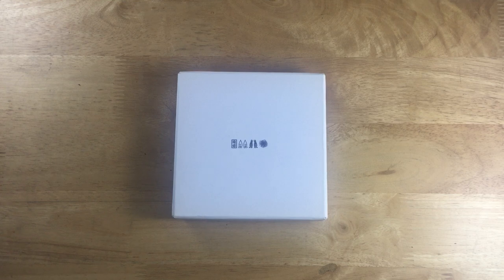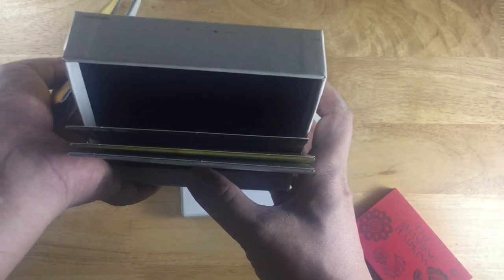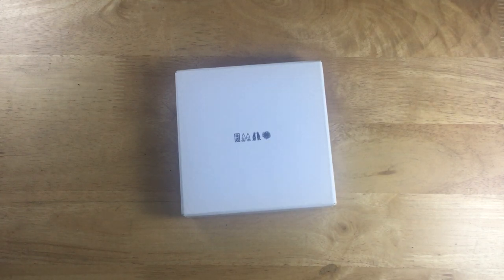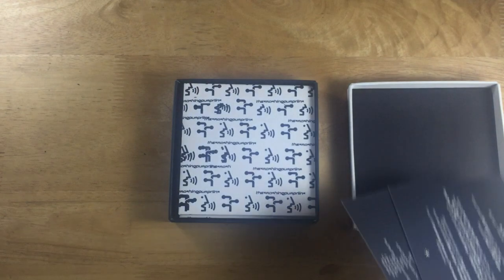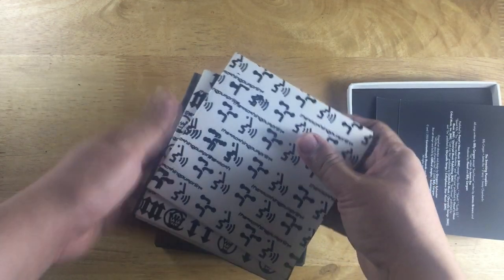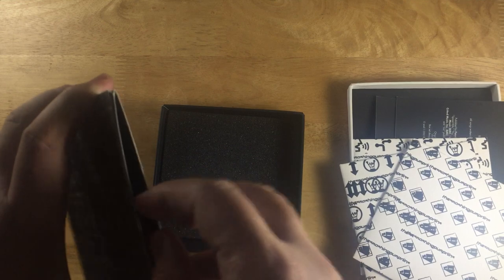Custom CD Box Set: The Smashing Pumpkins — Machina II/The Friends and Enemies of Modern Music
Unboxing my custom Machina II CD-R box set. Photos at my Instagram (@tapsilogic) and behind-the-scenes stuff at my Substack

Click, like, and sub for more custom box set content from Seismographics Inc